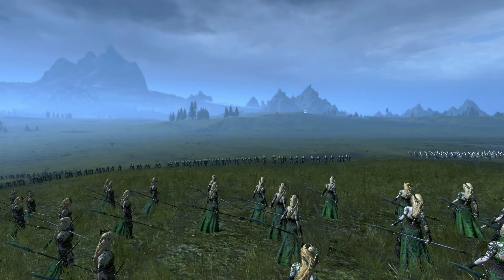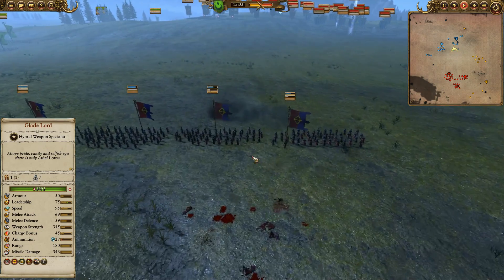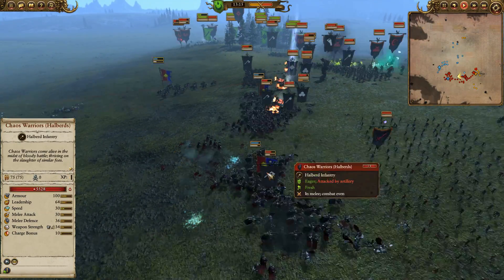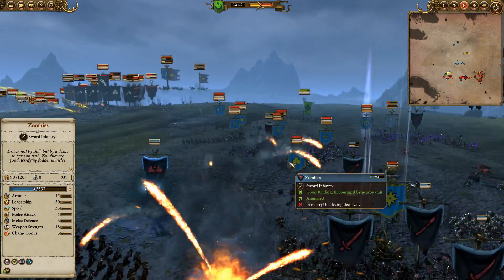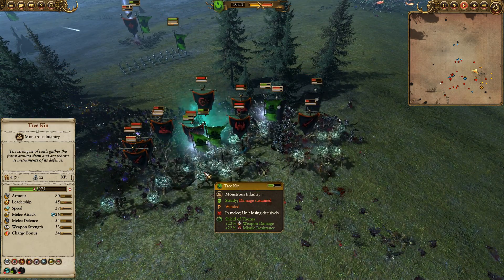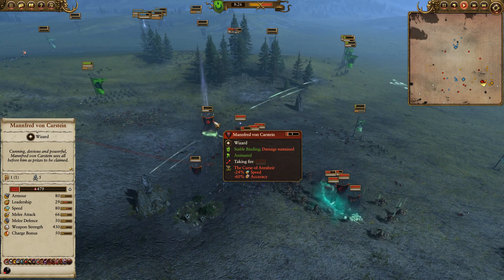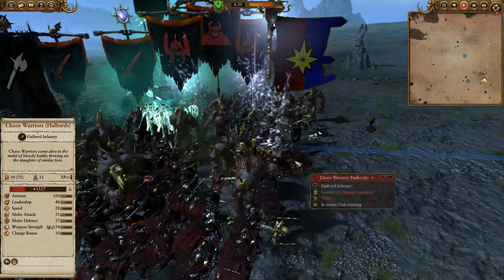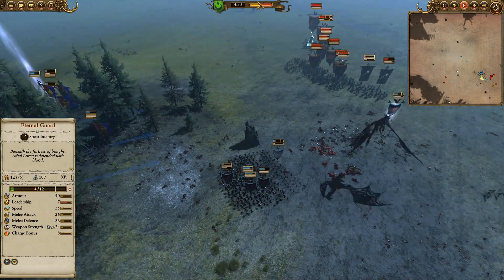Hellcanon Hill (Massive Battles)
Dwarfs and Vampires button up the defenses as we rush the hill! A close run battle fought to the last man